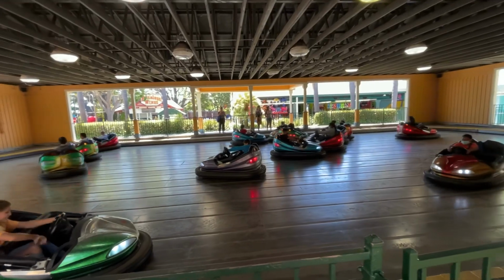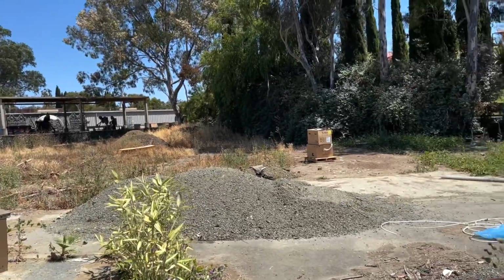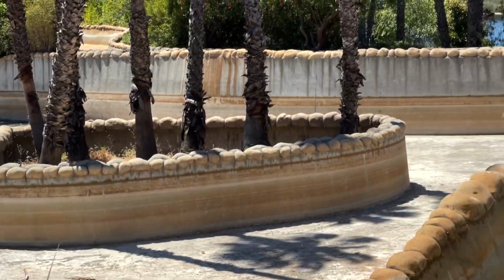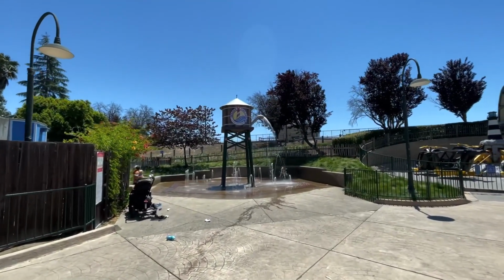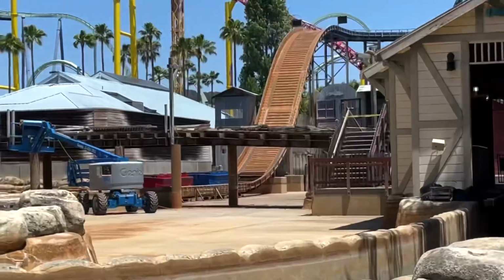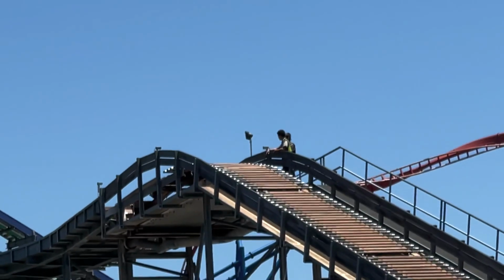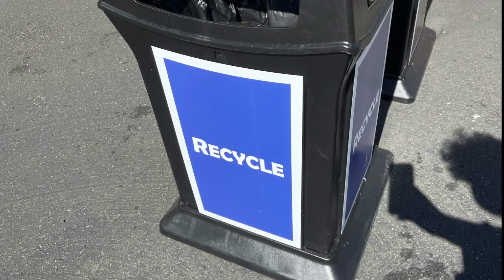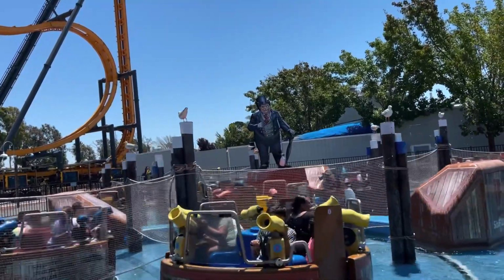Sixflags Discovery Kingdom Park Update June 30, 2021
We visited SixFlags Discovery Kingdom on the last day of June in 2021. We noticed many changes with the reopening of stores, and some interesting stuff happing in the back of the park.
If you want to talk to me or other coaster fans consider joining our discord.
Remember to follow me on all of these